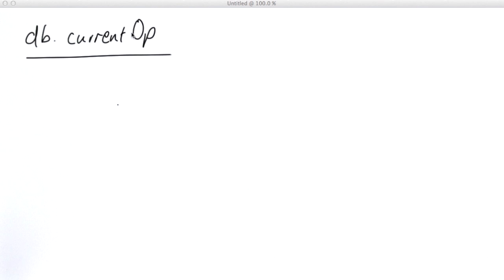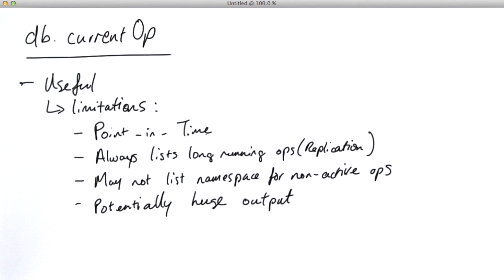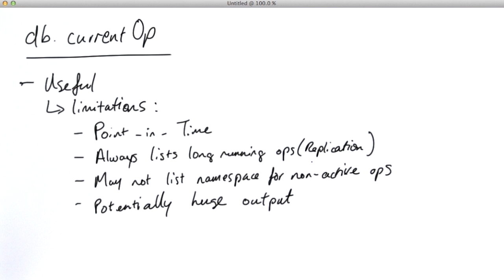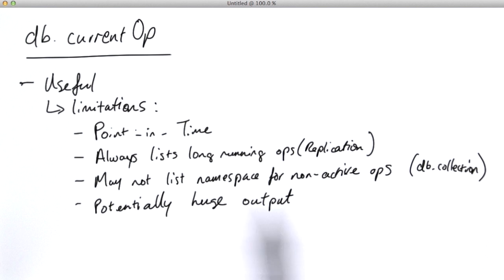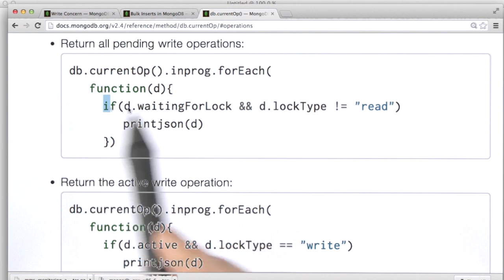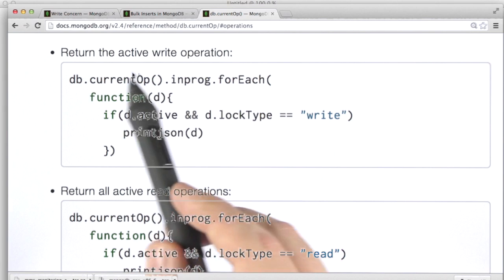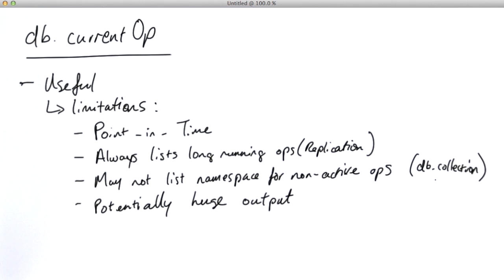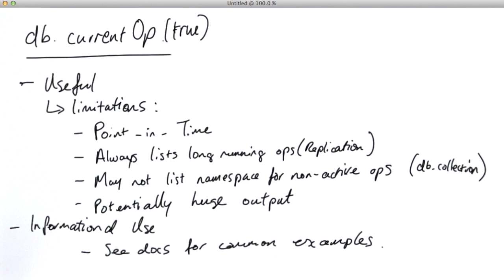2 0 db currentOp